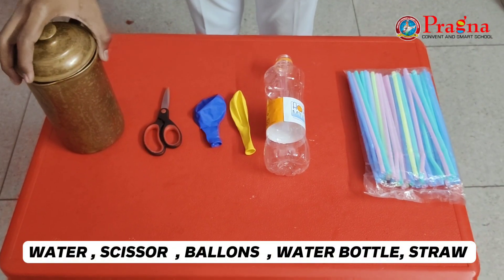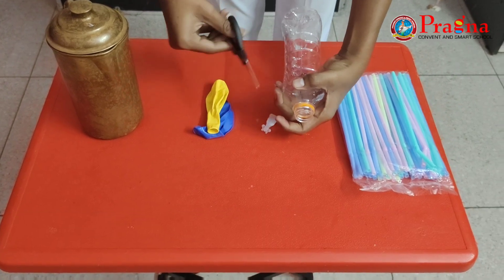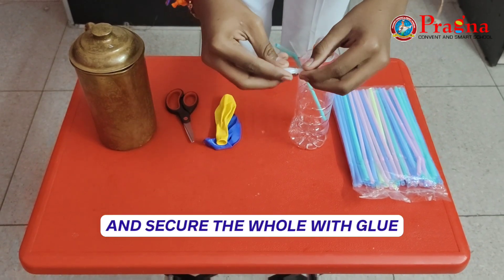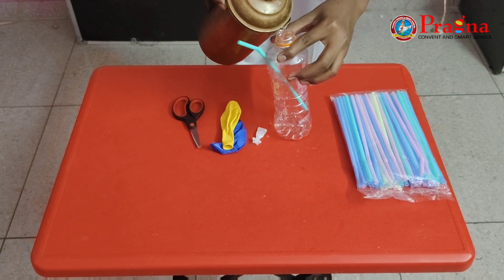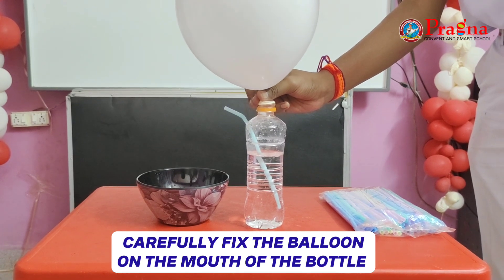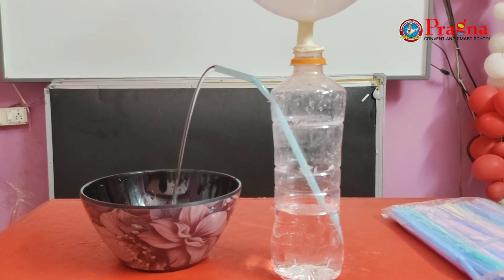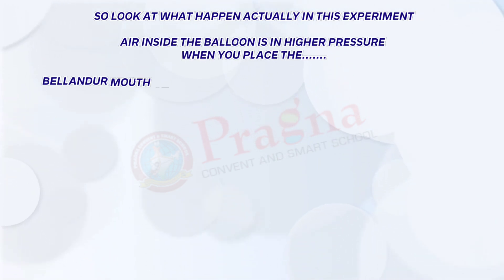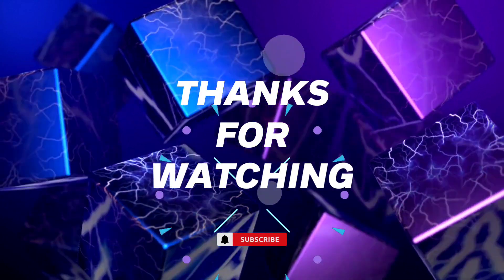Air pressure fountain with balloon